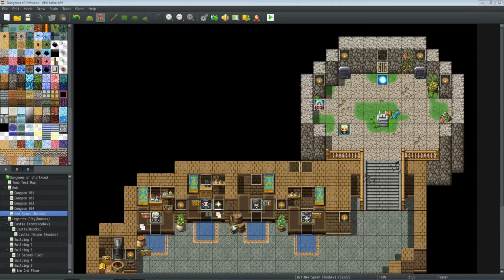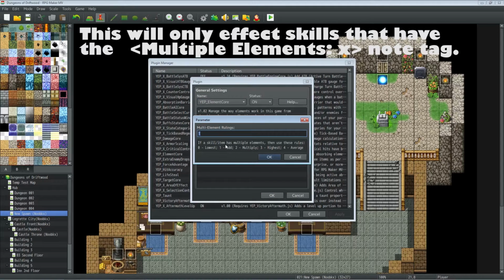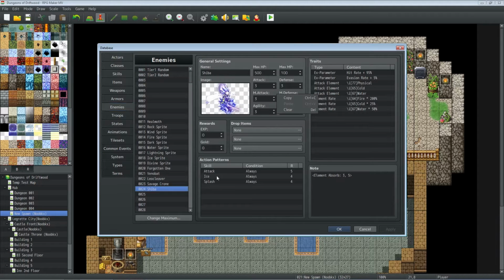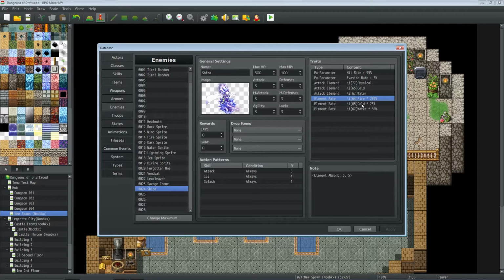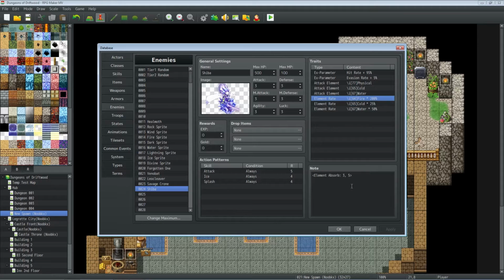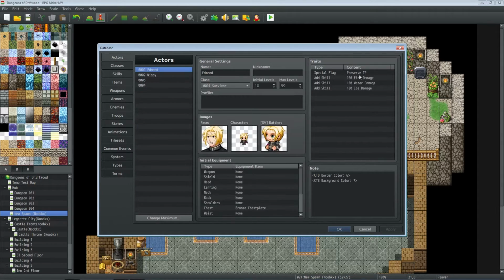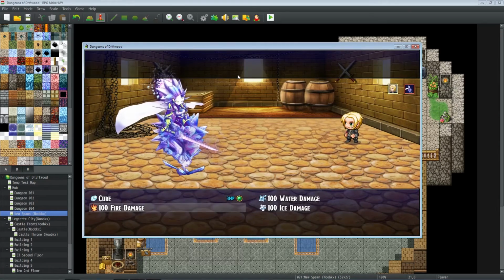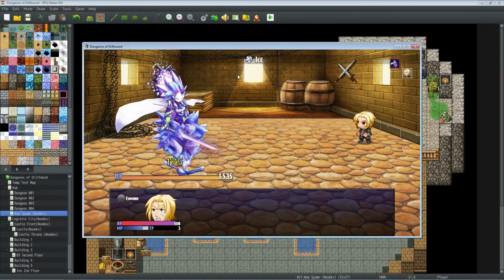RPG Maker MV Element Absorb Tutorial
Hello everyone, in this special request RPG Maker MV Tutorial I'll show you how to use Yanfly's YEP_ElementCore plugin to cause certain elements to be absorbed and how it works with resistances in play (Element Rate adjustments). :)

--- Yanfly's YEP_ElementCore plugin. (One of my favorites)

Special thanks to all my Patrons:
Damian Floyd, Alex Perez, Underserial, Eduardo Santizo, BrewedWar, DarkKrow13, Mithrandir, Michael Noles, Morphine, Chris Van Essen, Heath Osborn, Taylor Kimberly Martin, Erik Krumholz, Maskaarr Masuno, Ian Sentelik, Jeff Boone, and those of you who have supported me in the past.